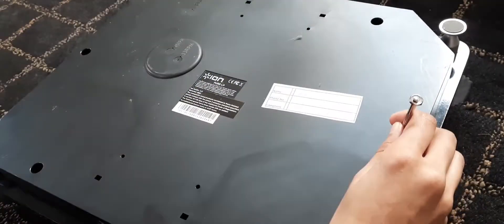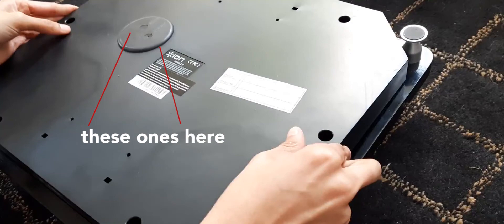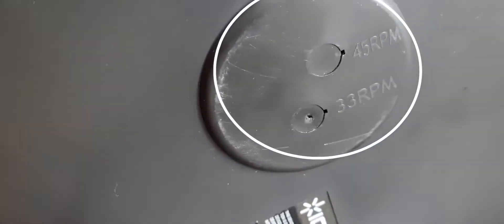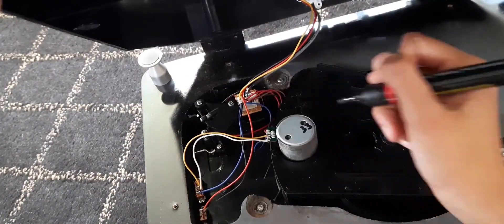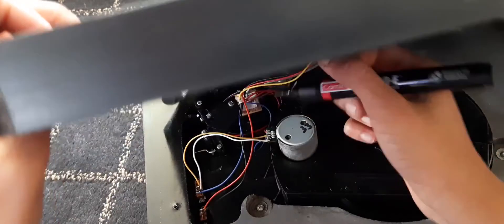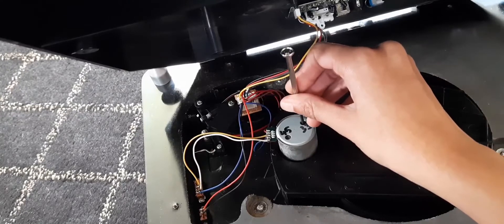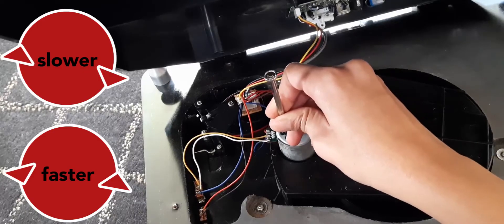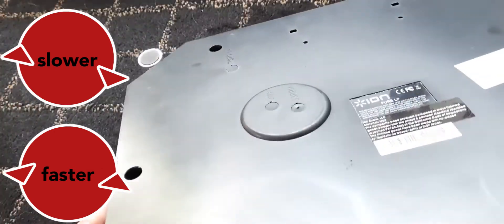How to adjust the RPM Speed of an ION turn table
I couldn't find a decent video or article on how to adjust the speed of my ION turntable. It was purchased in Dubai and I couldn't use it without Jim Morrison sounding like he'd OD'd on helium UNTIL I figured out to fix it with the help of a snippet I read on some blog.

It works just fine now. Its a good buy if you're on a budget and I am not big on vinyls anyway.